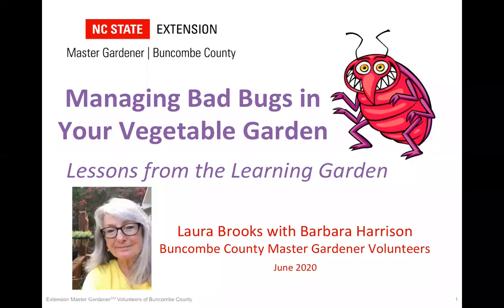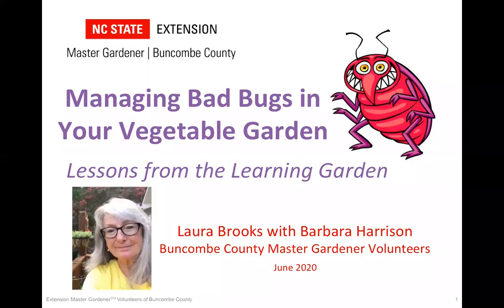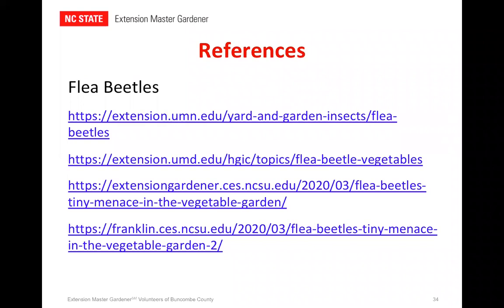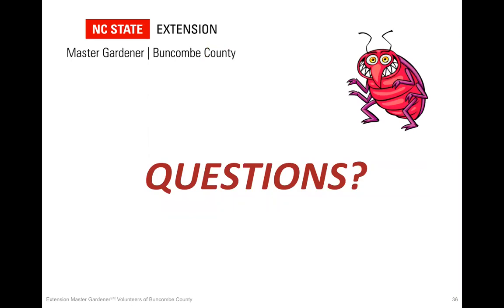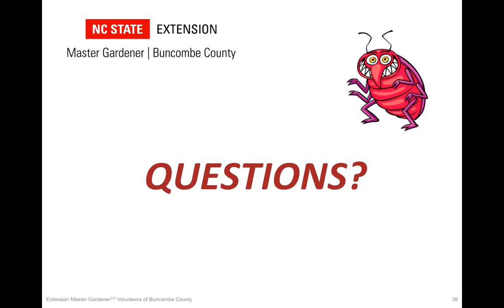Managing Bad Bugs in Your Vegetable Garden - Lessons from the Learning Garden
Learn about the three most common pests that were encountered in The Learning Garden: squash vine borers, flea beetles, and Mexican bean beetles. This presentation discusses the organic methods that Master Gardeners used to help ward off these pesky insects.  Laura Brooks, Extension Master GardenerSM Volunteer in Buncombe County NC explains the life cycle of these insects, what they look like from larvae to adult stages, when they emerge, and effective treatments.